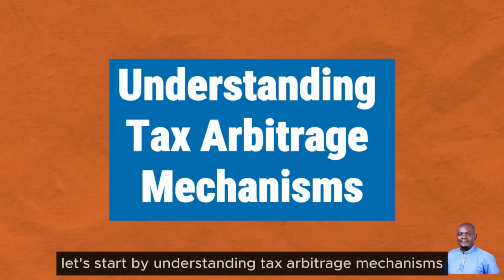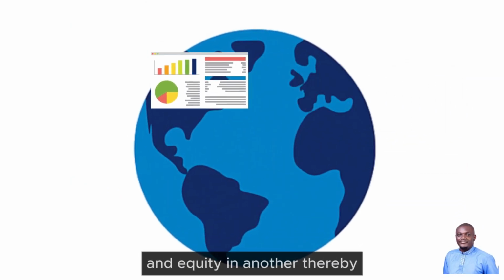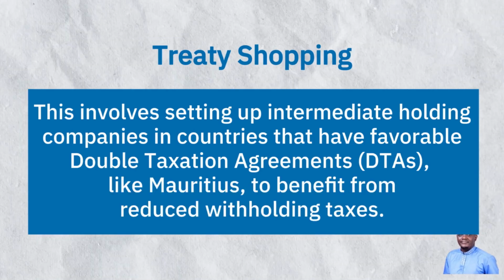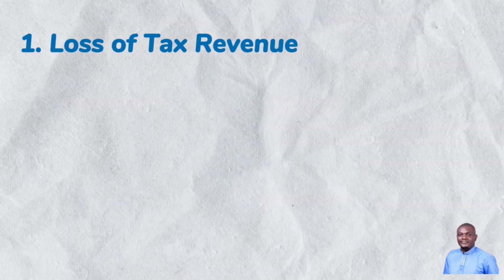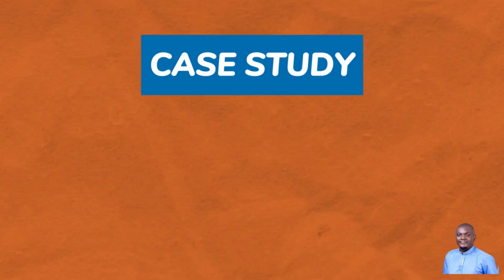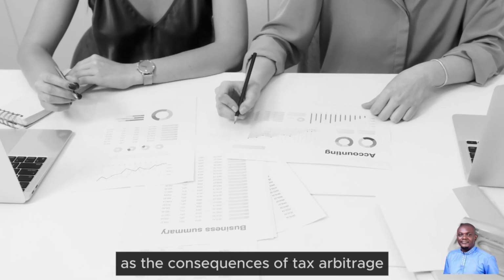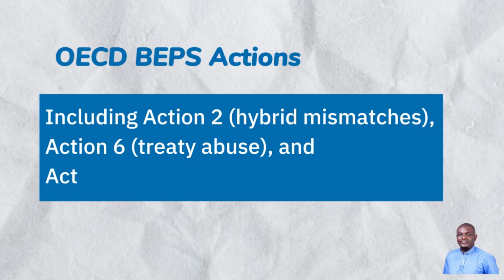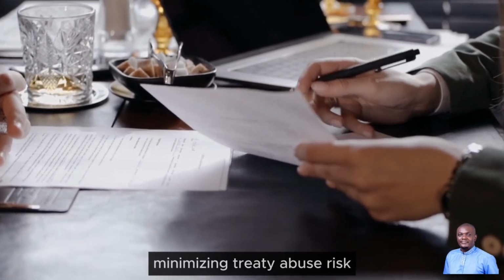Tax Arbitrage - How Multinationals Legally Avoid Billions in Taxes and Reshape the Global Economy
Tax arbitrage is one of the most powerful tools multinational companies use to legally avoid billions in taxes—and it’s changing the way the global economy works.

In this eye-opening video, we break down exactly what tax arbitrage is, how it works, and why it matters for everyday people, governments, and developing countries.
If you’ve ever asked yourself, “How do big corporations pay so little in taxes while earning so much?”—this is the video you need to watch.

In this deep dive, you’ll learn:
✅ What tax arbitrage really means and how it works in the real world
✅ The most common legal strategies companies use to shift profits and reduce taxes
✅ Powerful case studies including:
Google’s “Double Irish with a Dutch Sandwich”
- Investment routing through Mauritius into Nigeria
- Vodacom’s legal battle with South Africa’s tax authority
- Kenya’s bold move to renegotiate its tax treaty with Mauritius
✅ How these strategies affect global investment, distort economies, and reduce public revenue—especially in Africa and other developing regions

Because tax arbitrage affects you, whether you’re a taxpayer, policymaker, investor, entrepreneur, student, or someone curious about how the global economy really works. When multinationals avoid taxes, governments lose money that could be used for hospitals, roads, schools, and social programs—especially in developing countries.

You’ll walk away with:
- A clear understanding of how tax rules shape global business decisions
- Insight into the ethical, legal, and economic debates around tax avoidance
- Knowledge of ongoing reforms like the Global Minimum Tax (Pillar Two) and OECD’s BEPS framework
- A deeper appreciation of why fair and transparent tax systems are critical for sustainable development

Whether you're here to learn, explore, or share insights—this video will give you a powerful perspective on how the world’s largest companies use legal tax strategies to their advantage, and what it means for the rest of us.

Speaker:
Olatunji is the founder Taxmobile.Online and Managing Partner/CEO of AOA Professional Services.

Before this, Olatunji worked as Director- Tax and regulatory Services at Nolands Nigeria Professional Services, Senior Manager – Tax, Regulatory and advisory Services at Saffron Professional Services, Tax and Fiscal Reporting Accountant of Schlumberger Nigeria Limited, and as an Audit Trainee in Ernst & Young.

His experience covers the full range of services in internal audit and control, transfer pricing, arbitration, tax advisory and regulatory services, audit support, forensics investigation, and due diligence.